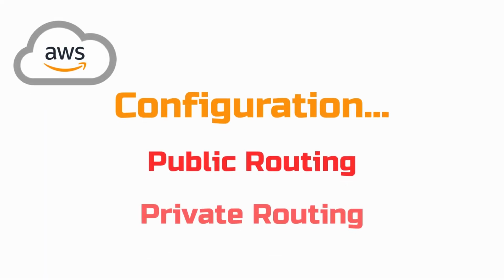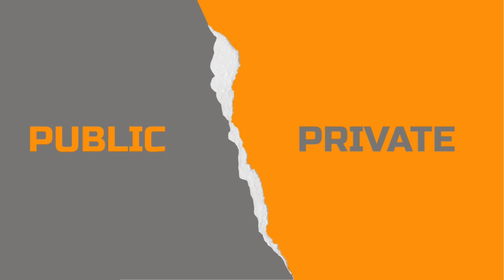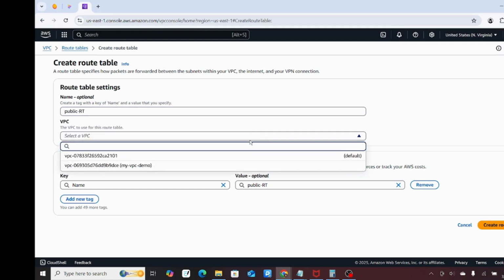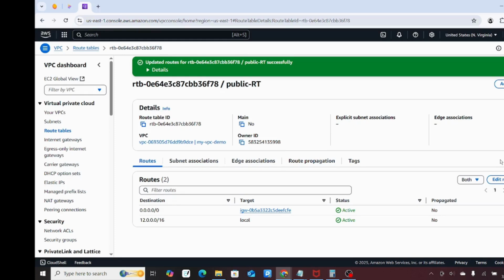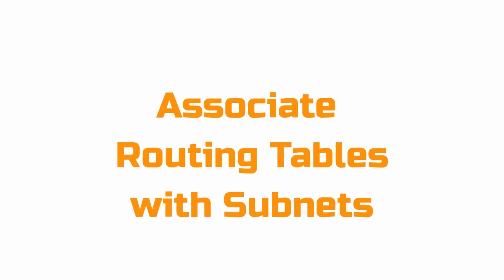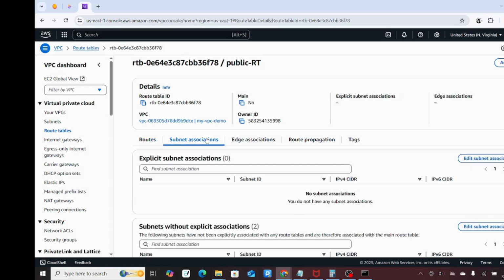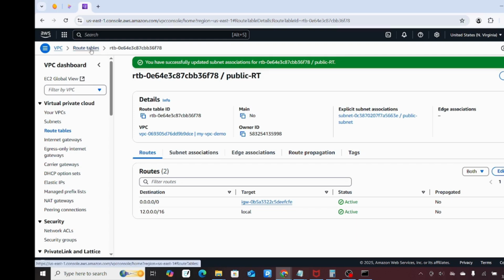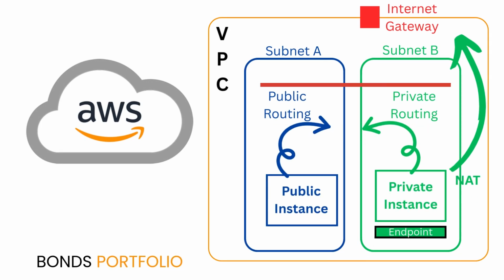AWS Private Networking Video Series | Routing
Covered in this demo series:
✅ VPC Creation – Set up a logically isolated cloud network
✅ Internet Gateway – Enable public internet access for your VPC
✅ Subnetting – Organize your network into public and private subnets
✅ Routing – Control traffic flow within your VPC and beyond
✅ EC2 Instances – Launch and manage virtual machines in your VPC
✅ VPC Endpoints – Securely connect to AWS services without public internet access
✅ NAT Gateway – Allow private subnets to access the internet securely